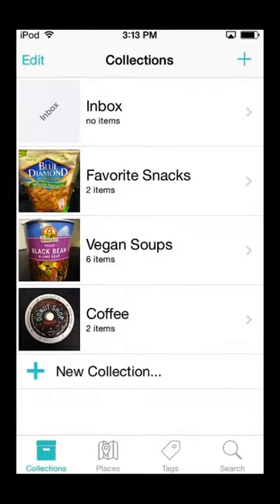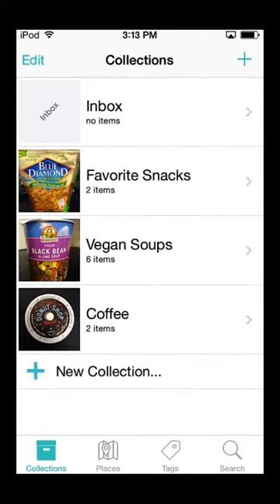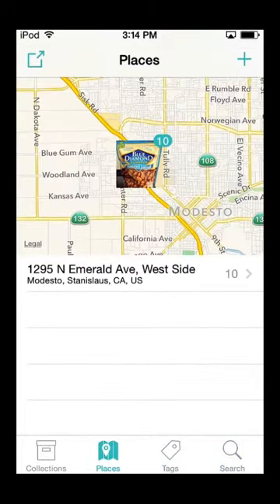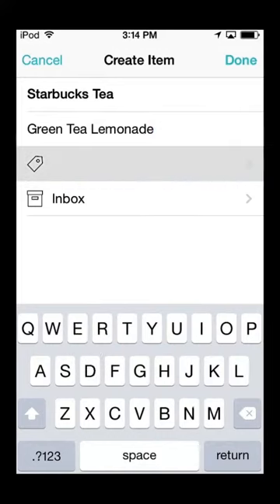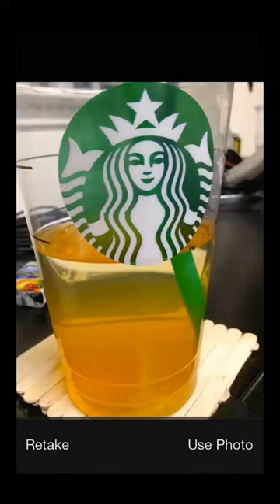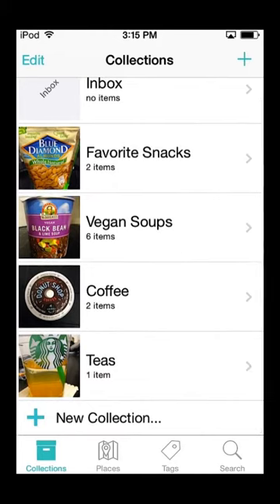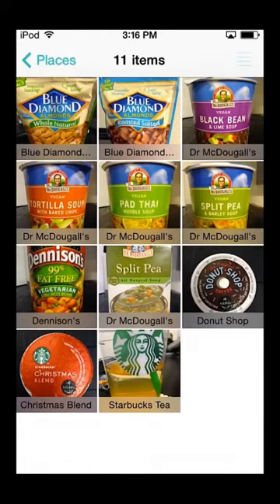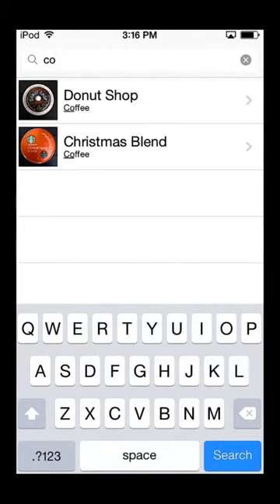Klaser Stuff Organizer iPhone App Review